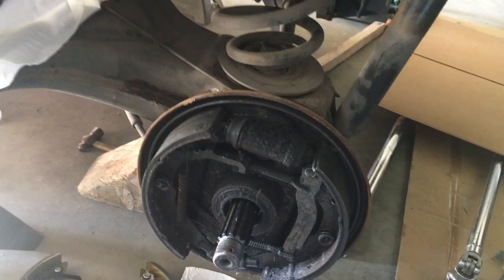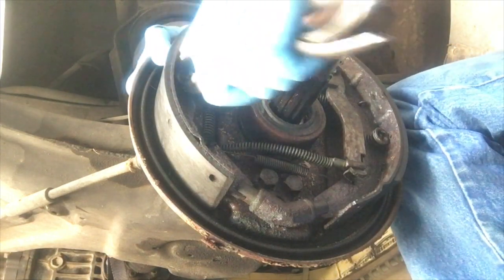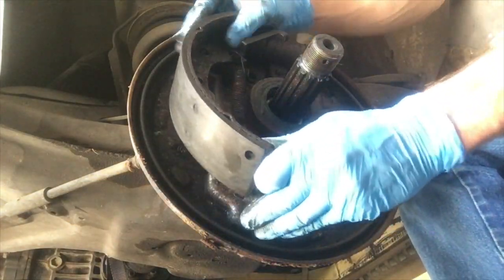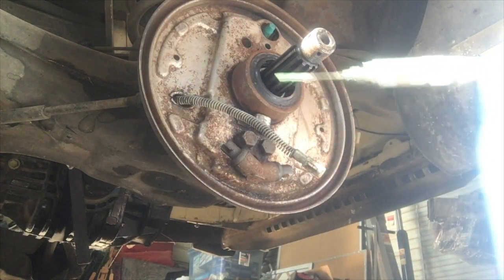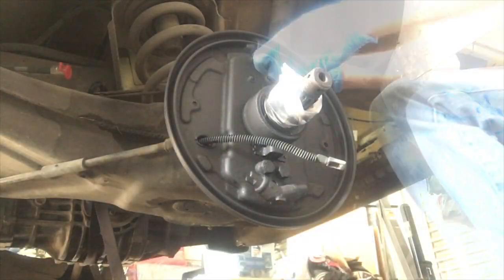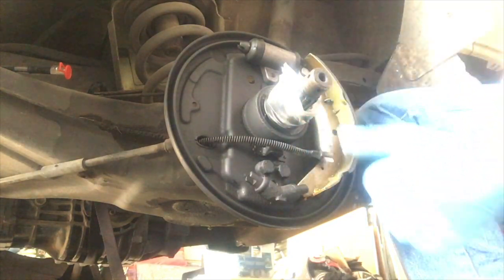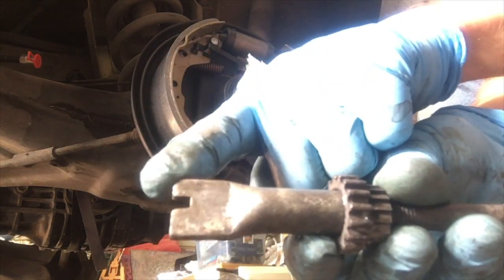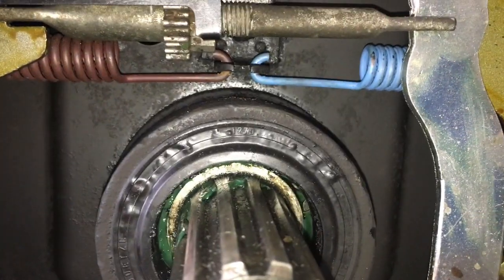How to: Vanagon Rear Brake Shoes and Springs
A quick vid on the rear brake shoes and springs. Please take care and use a dust mask, gloves and eye protection. Also block your wheels and use a proper jack stand.